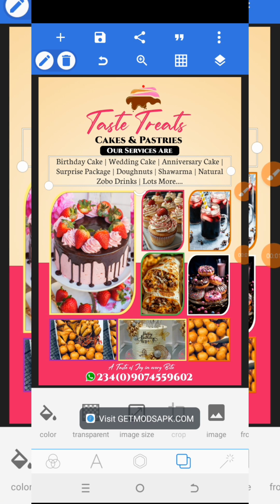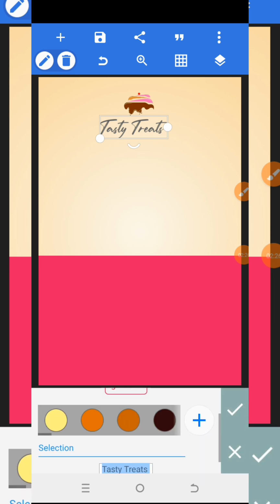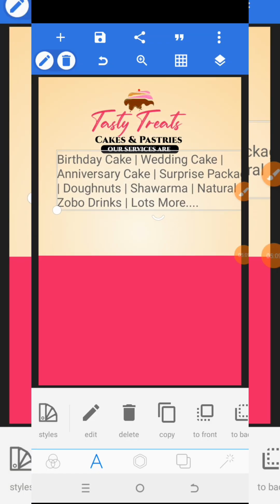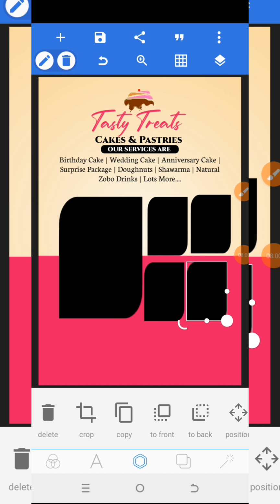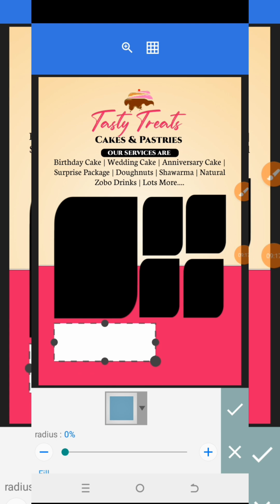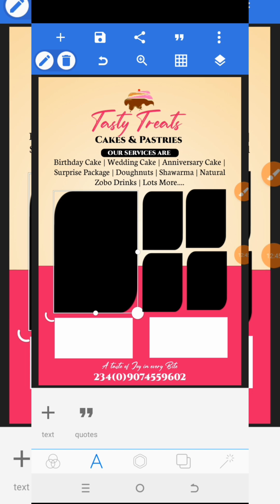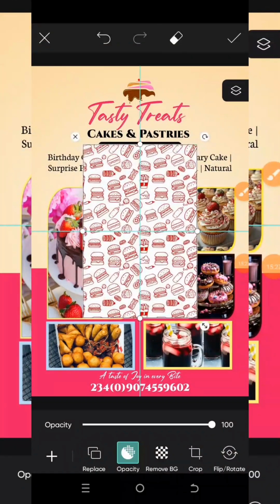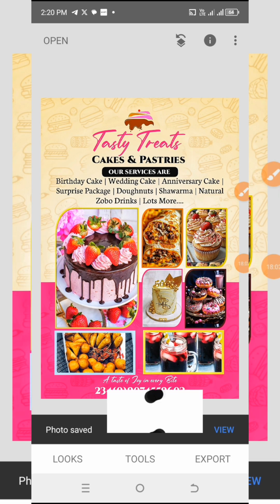Catering Business Flyer Design on Phone | PixelLab Mobile Tutorial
Learn how to design a professional catering business flyer using PixelLab on your phone. This beginner-friendly mobile tutorial shows you step by step how to create an eye-catching food and catering flyer for social media promotion and printing.

In this tutorial, you’ll learn:

How to set the correct flyer size for catering ads

Choosing colors and fonts suitable for food businesses

Arranging food images and text professionally

Creating clean layouts using PixelLab

Exporting high-quality catering flyers for Instagram, WhatsApp, and print

This tutorial is perfect for:

Catering & food business owners

Mobile graphic designers

Beginners learning flyer design on phone

Anyone designing catering flyers without a PC

If you’re searching for catering flyer design in PixelLab, food business flyer design on phone, or mobile graphic design tutorial, this video is for you.

catering business flyer design

catering flyer design pixellab

food business flyer design on phone